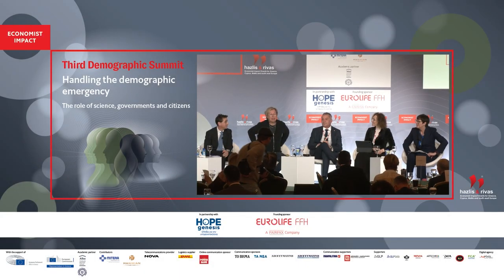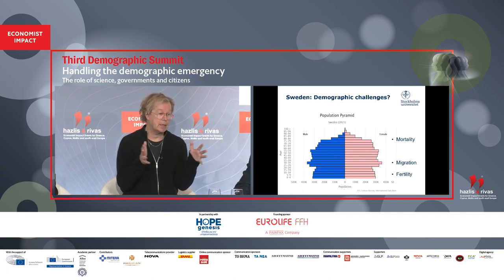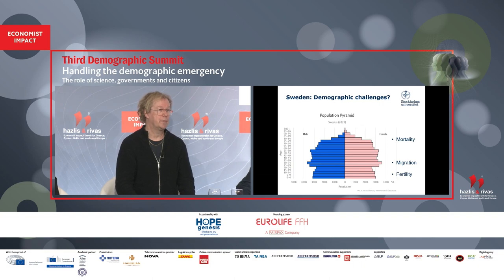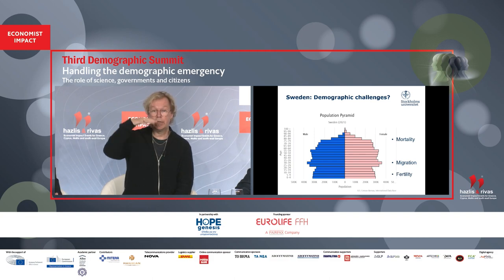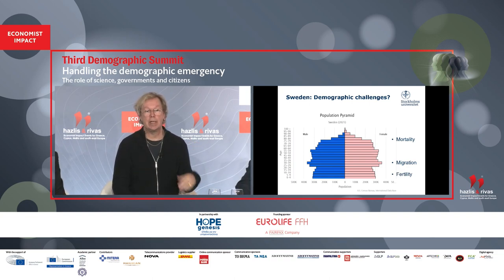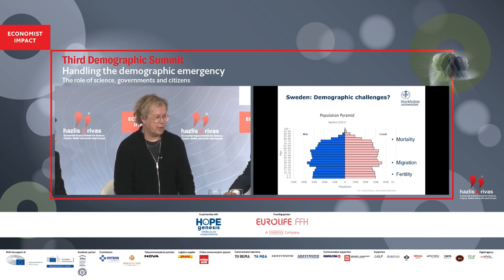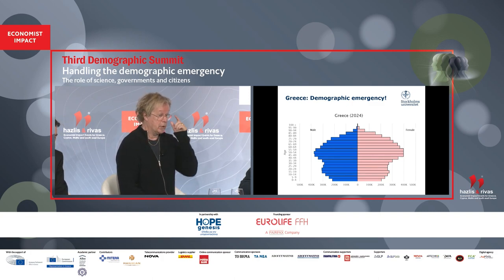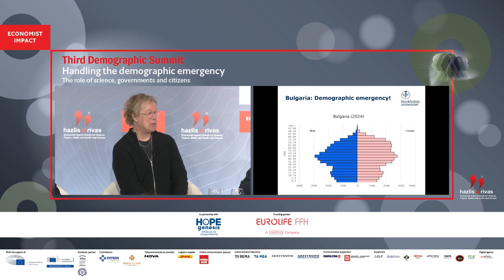Gunnar Andersson on "HANDLING THE DEMOGRAPHIC EMERGENCY: NEXT STEPS FOR EUROPE"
Gunnar Andersson, professor in demography and head, Stockholm University Demography Unit (SUDA), at the Economist Impact's Third Demographic Summit